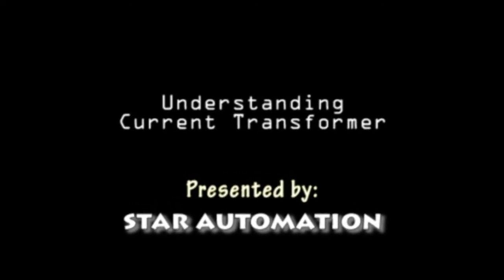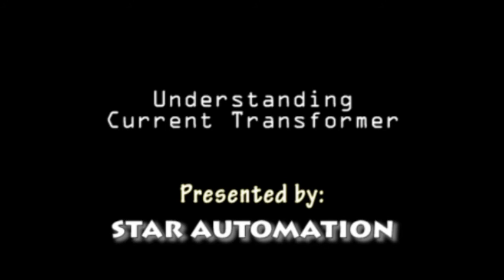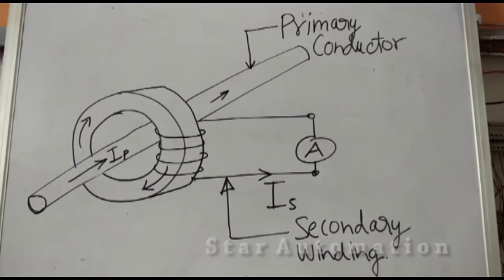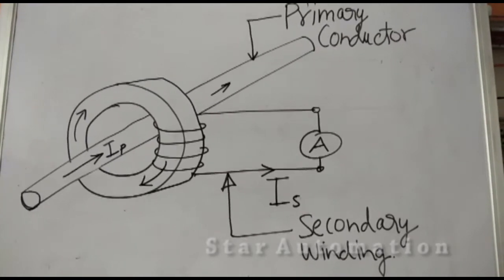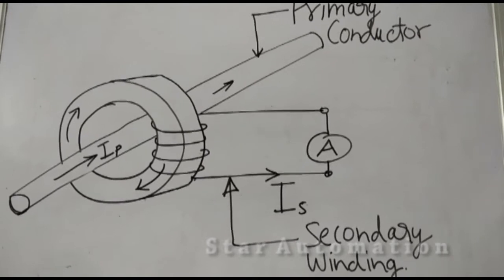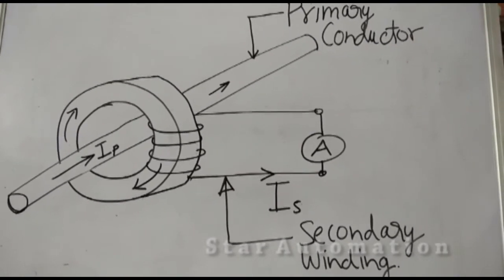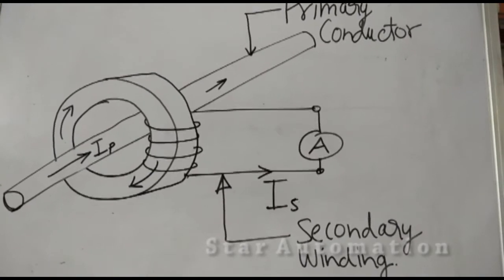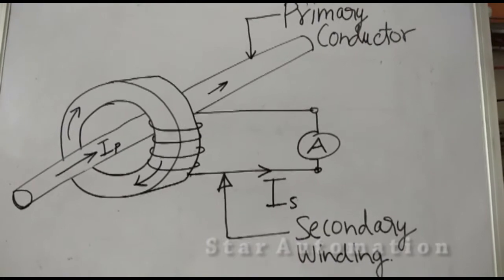Understanding Current Transformer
In this tutorial video, we will learn about current transformer (CT).

We hope this video will be helpful to begineers, technicians and students who are new to automation systems.

Promoted by satyaraosiddharth